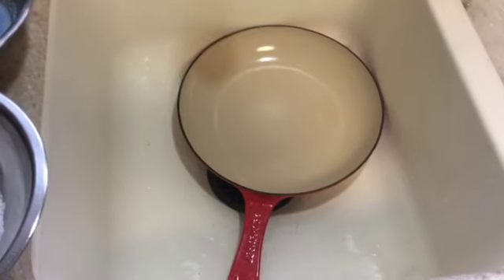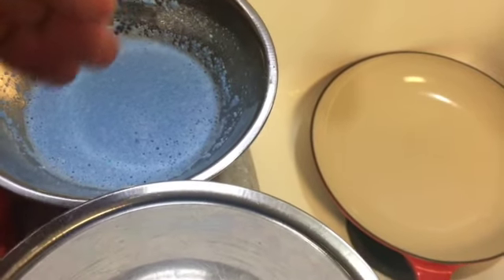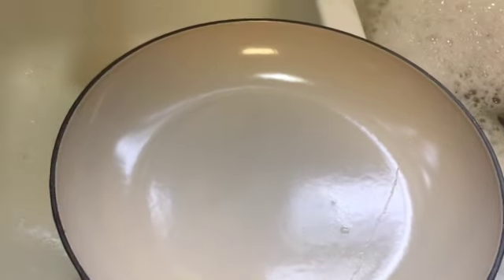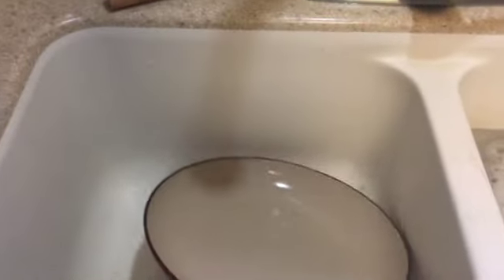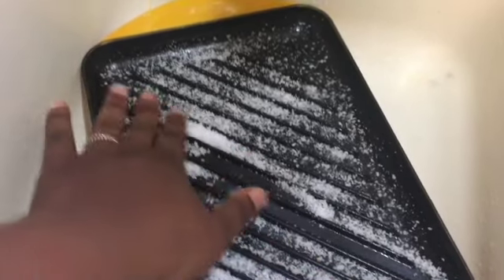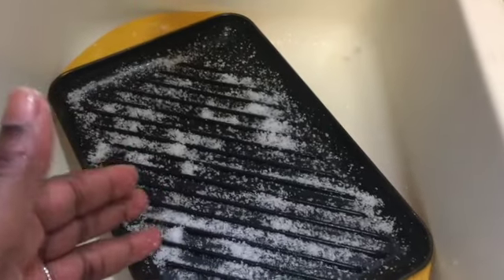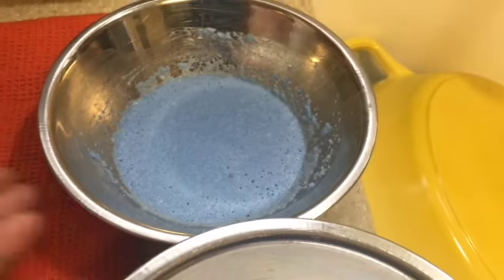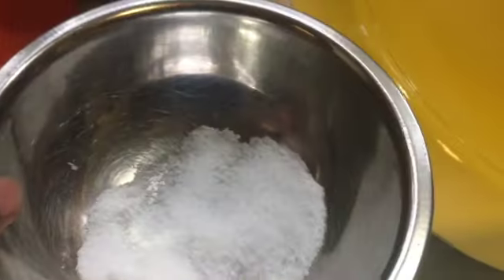Cleaning and Maintenance for My Le Creuset Pots & Grill Pans | Enameled Cast Iron| February 2023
Become a Subscriber and be entered into our 1,000 Subscriber Giveaway with a chance to win a $100. gift card to Lecreuset.com!

Lecreuset.com